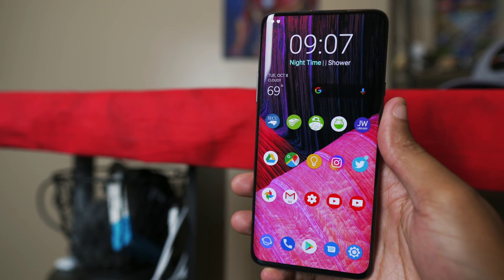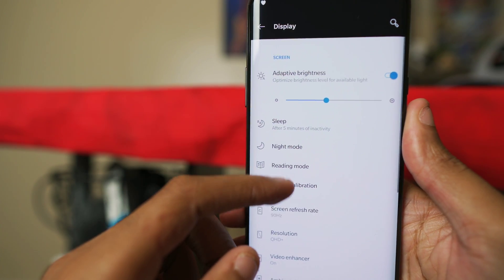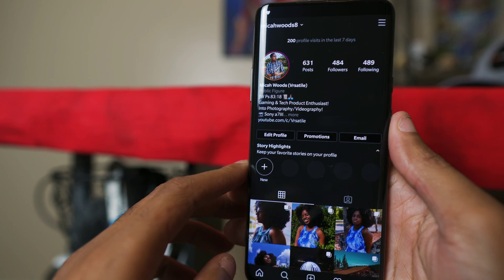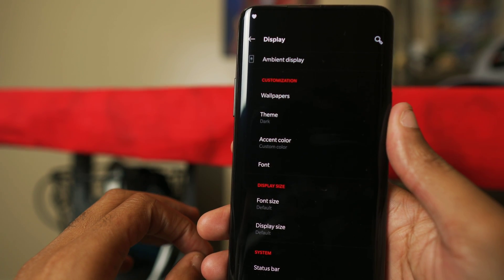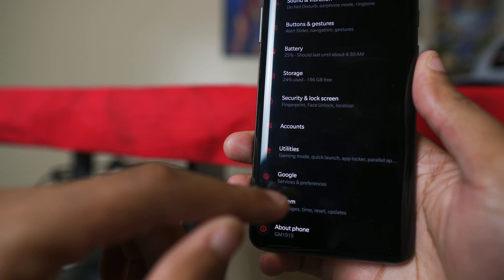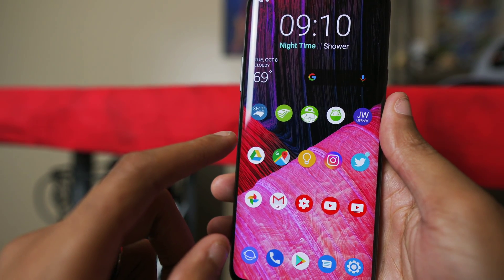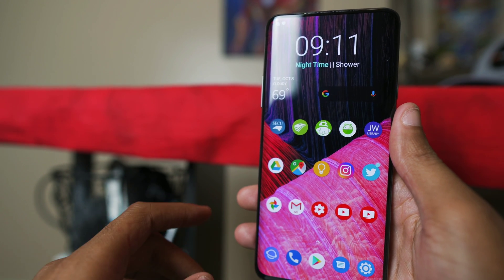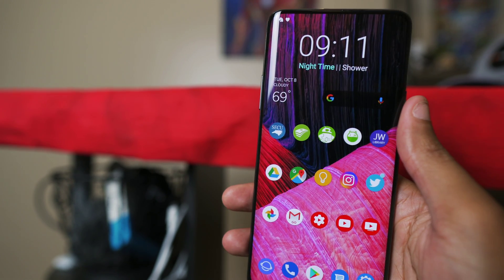How to Activate Dark Mode for Instagram & Google on Android | OnePlus 7 Pro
I finally tried a specific setting out that changed EVERYTHING! Now the system activated dark mode can be activated for certain Google apps including the Play Store and Google Photos, as well as Instagram. This is WITHOUT Android 10. Gotta love Android!

Bag Gear:
Sling Backpack
67MM Lens Filter Set
Monopod/Tripod Kit